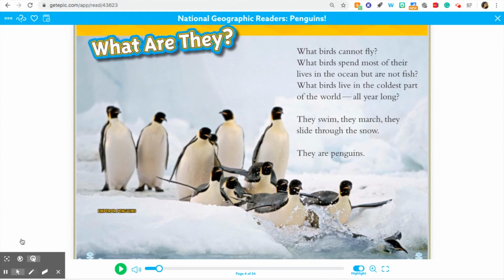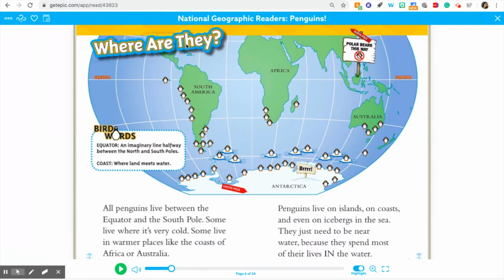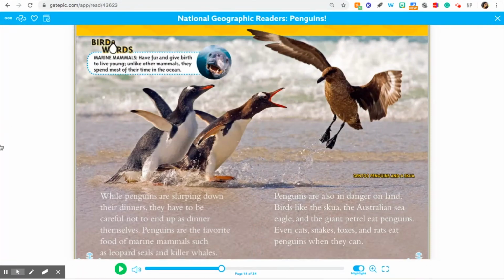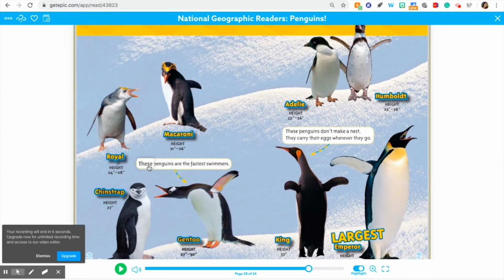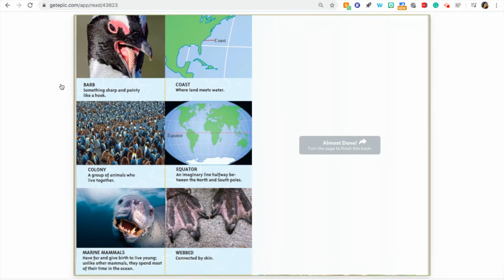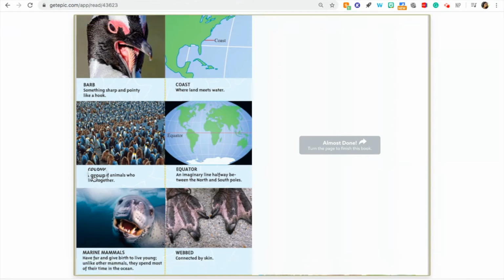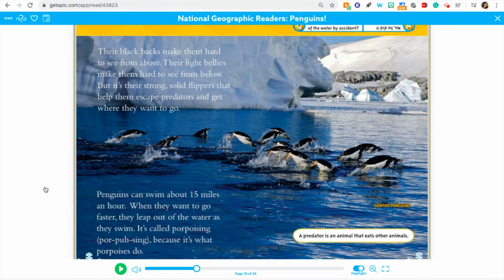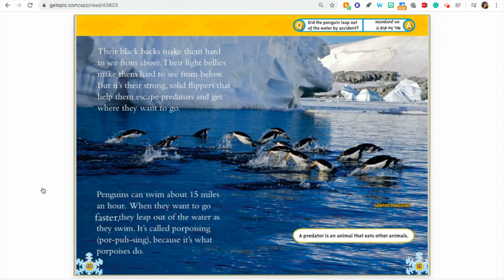Features of Informational Text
Watch this video to learn about some features of informational (non-fiction) text.